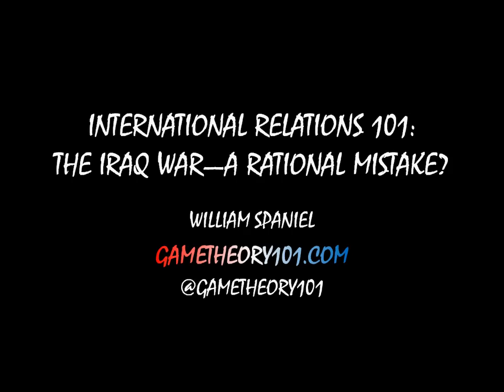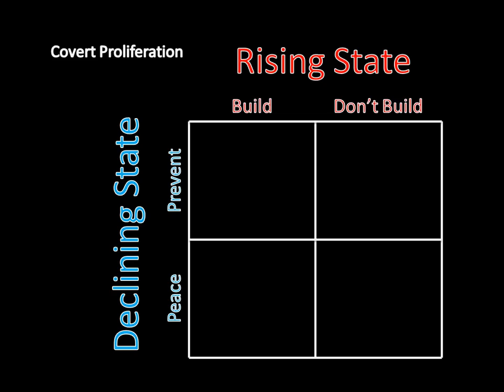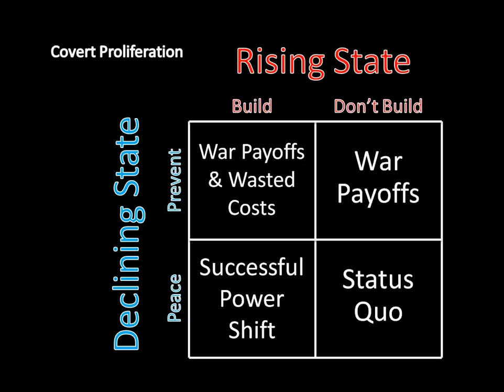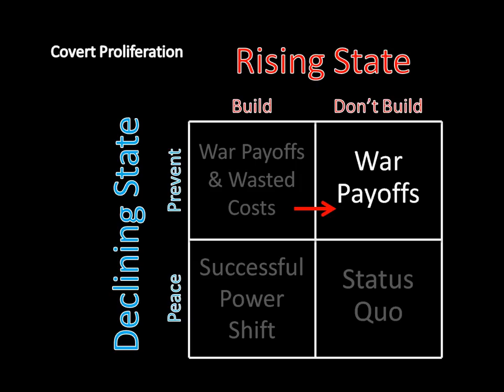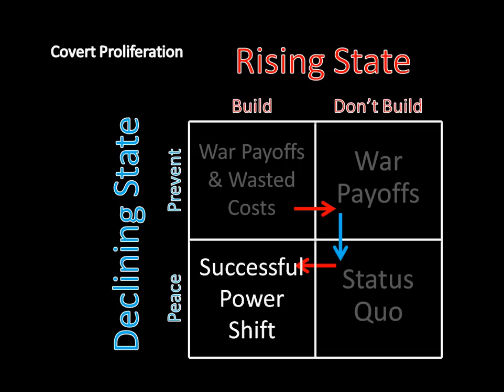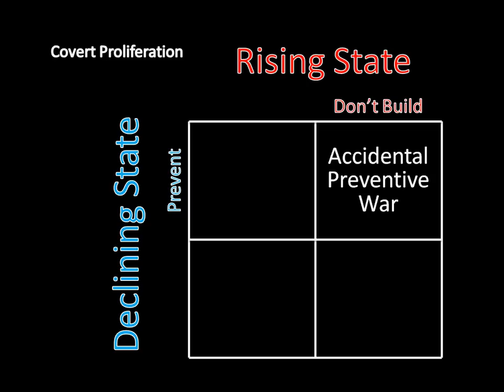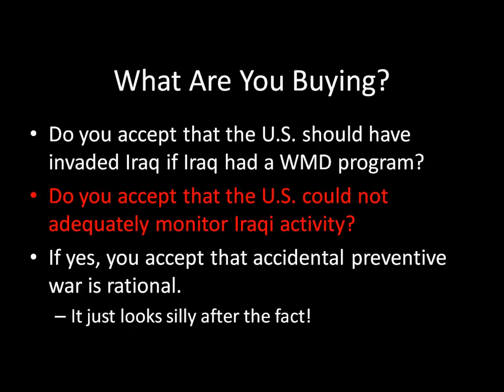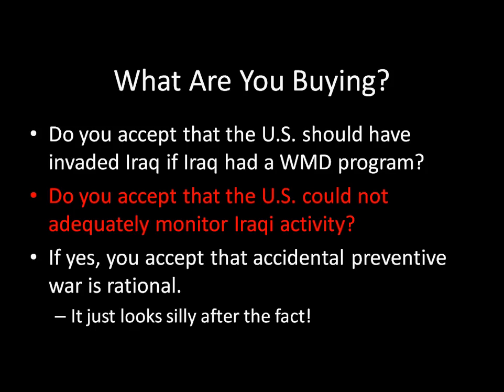International Relations 101: The Iraq War---A Rational Mistake?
If a declining state cannot observe a rising state's proliferation plans and the declining state would prefer to launch preventive war, then the states must act unpredictably or risk being exploited. As a result, preventive war sometimes occurs even though the rising state lacks a nuclear program. Although the result is rational yet appears ridiculous in retrospect.